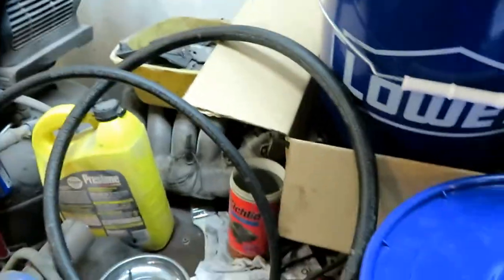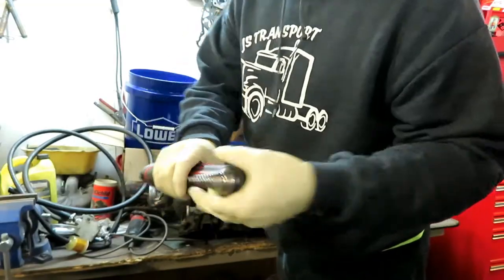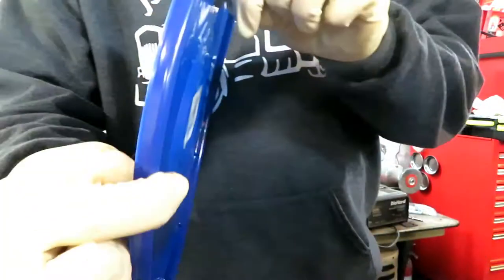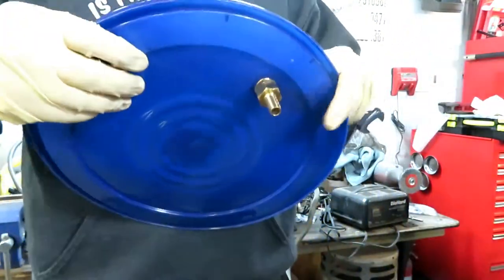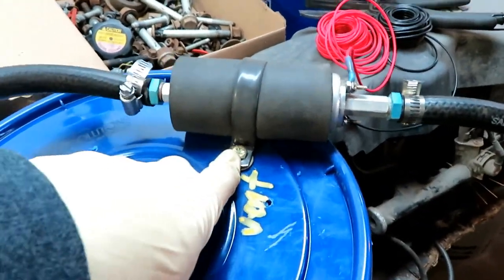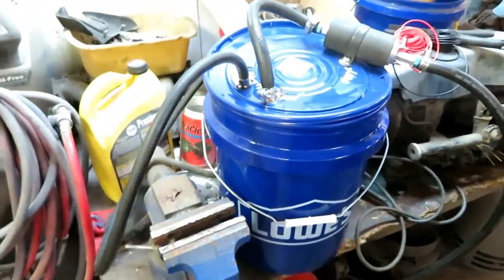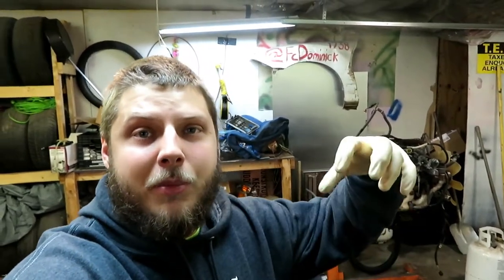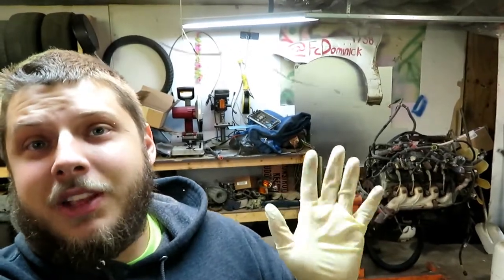Redneck Fuel Cell DIY "The Bucket Fuel System"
made a quick fuel system to move my truck with a bad fuel pump, works good for starting motors, and moving cars with bad fuel pumps or dirty tanks.